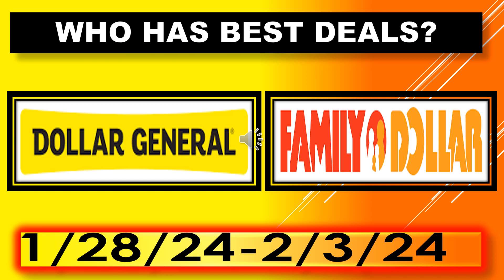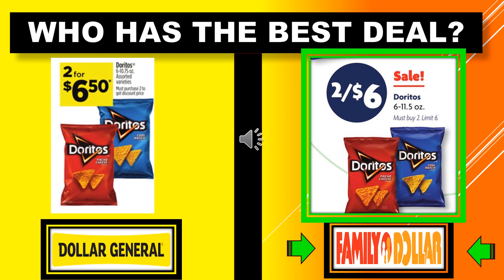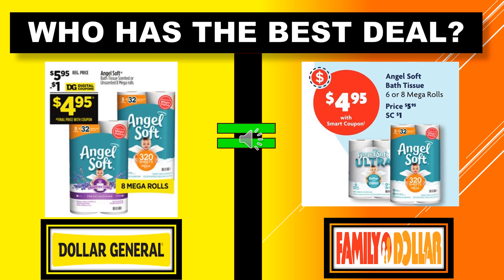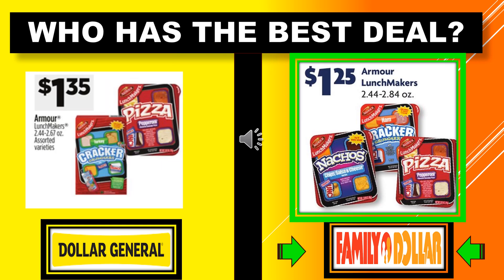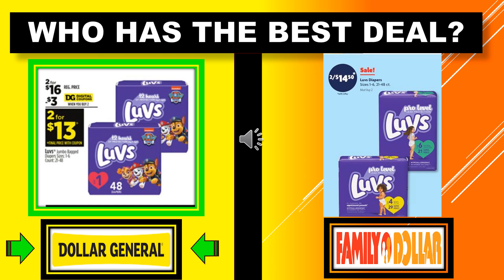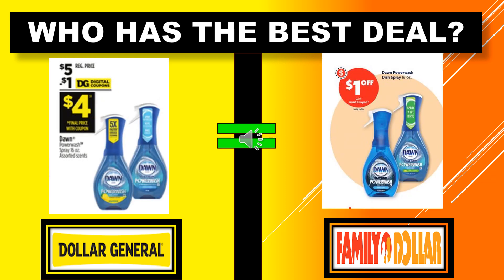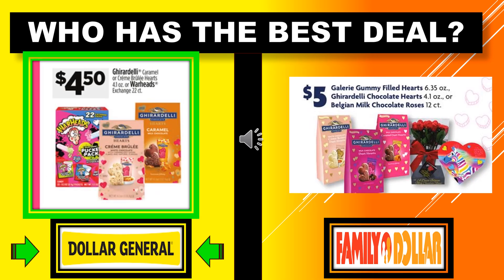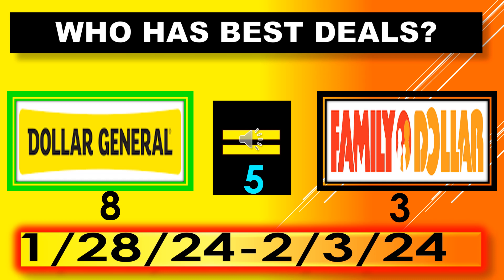DOLLAR GENERAL VS FAMILY DOLLAR WHO HAS BEST DEALS 1/28/24 - 2/3/24